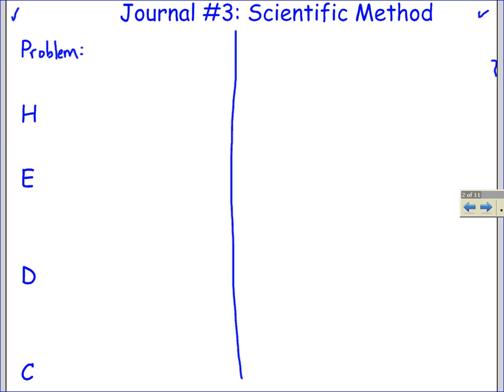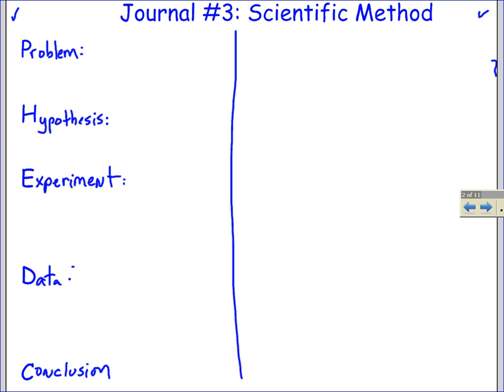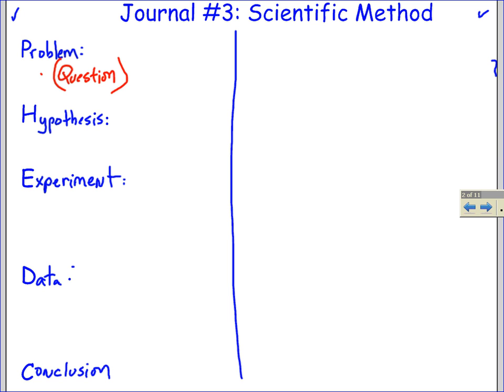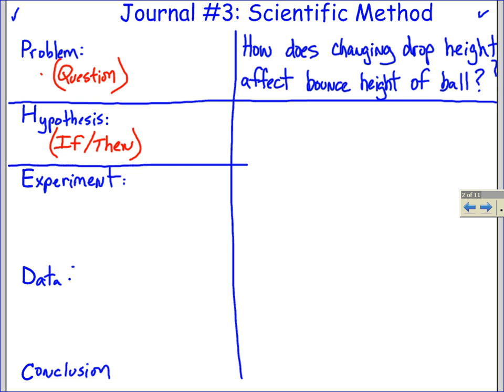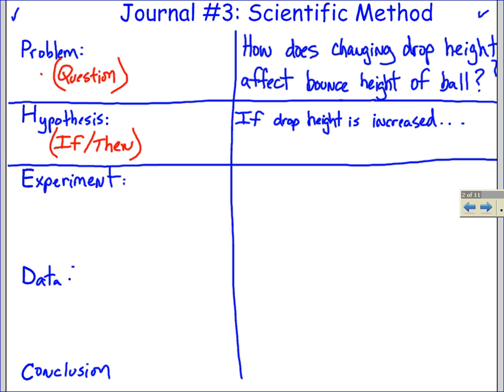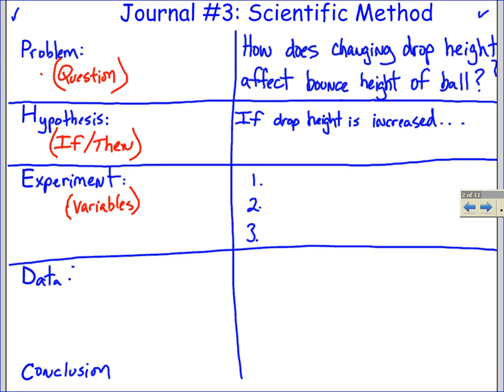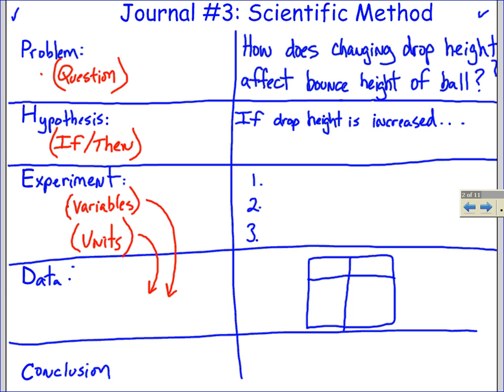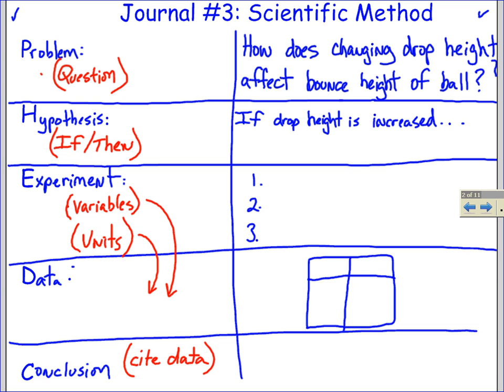Video Lesson: Scientific Method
Class discussion form 9/19